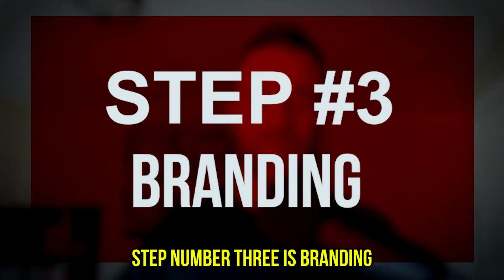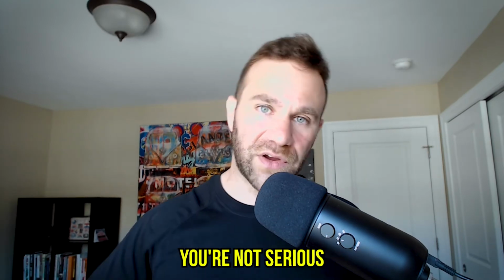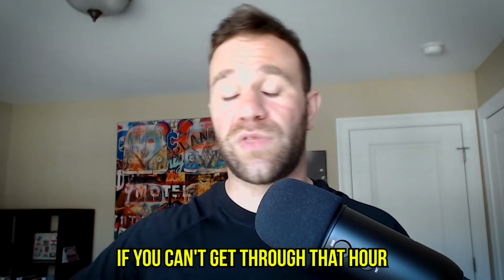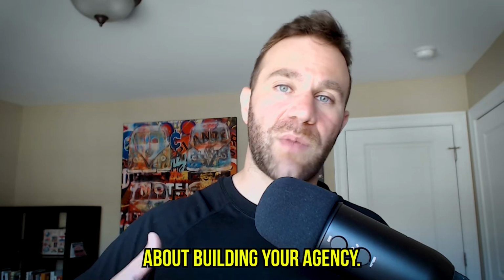The Recruiter's Playbook | 5 Steps To Success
The Recruiter's Playbook is here! Mindset is the most important factor of running your own recruiting agency.

0:00 Intro
0:36 Step 1 - Value Prop
2:40 Step 2 - Understand Sales
3:57 Step 3 - Branding
4:50 Step 4 - Duplicate Roles
5:25 Step 5 - Scale